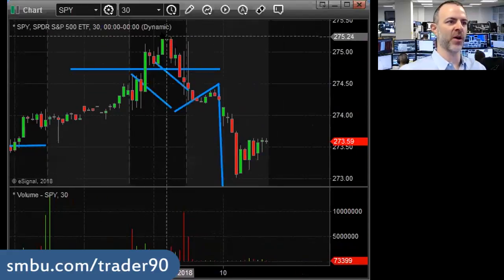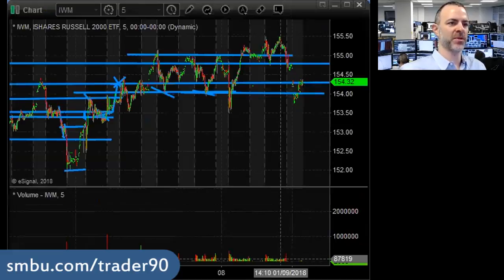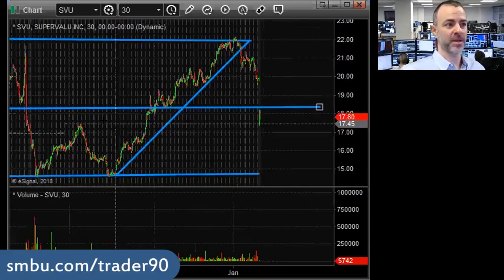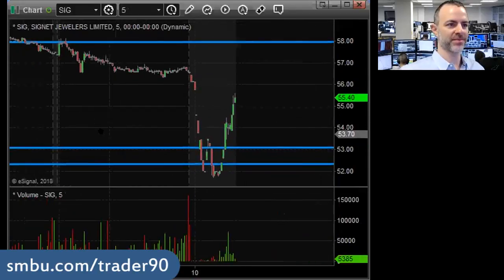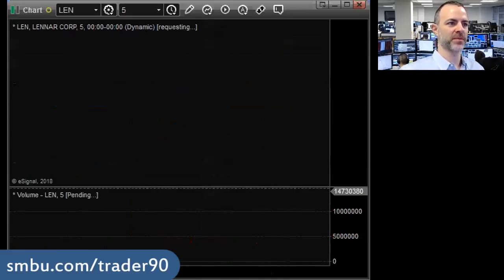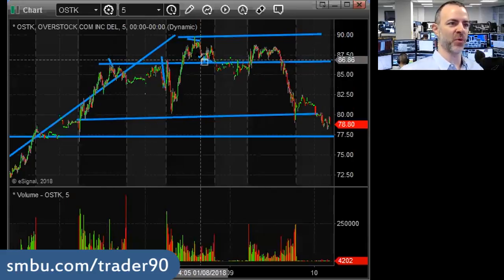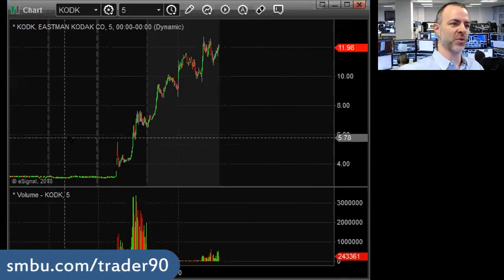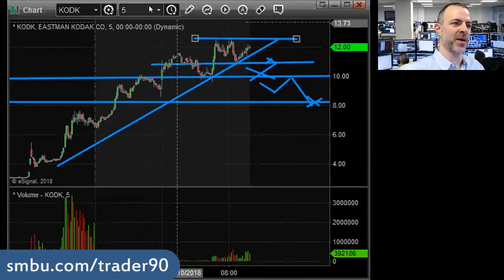AM Meeting January 10th